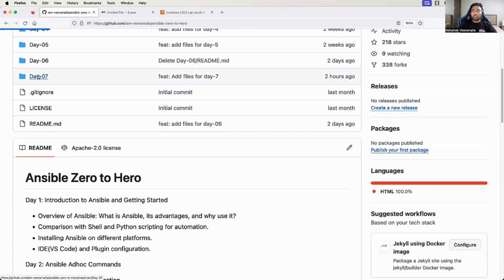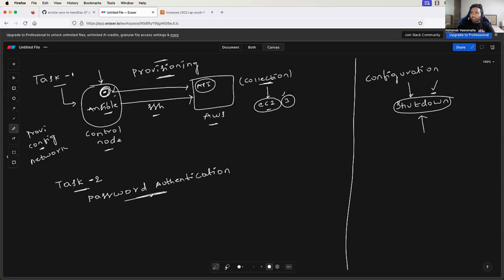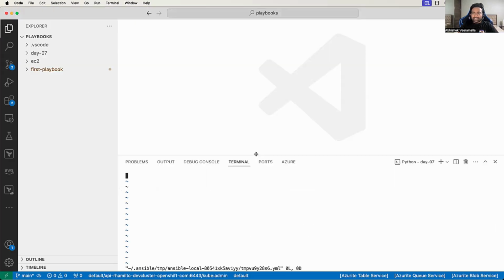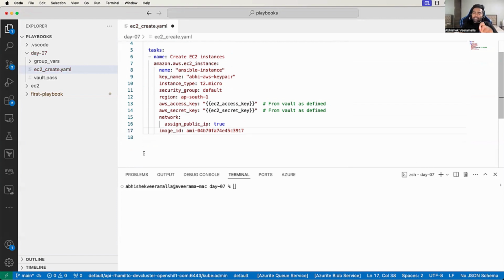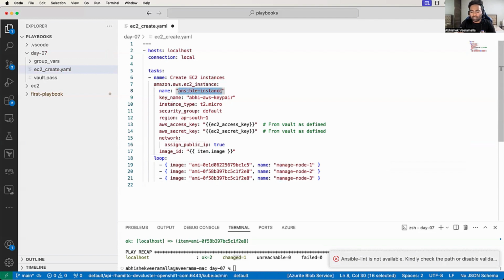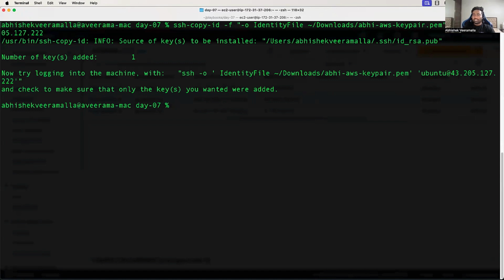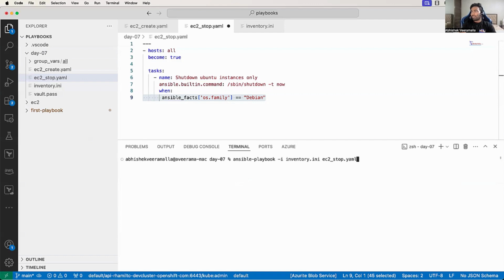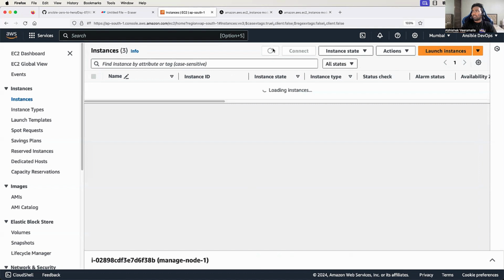Day-7 | Ansible Project for Beginners (Asked in Intrviews)| Provisioning + Configuration Management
Ansible is a popular provisioning, configuration management and network automation platform. In this video, I will demonstrate a Ansible project using three tasks.
- Use Ansible to create Three EC2 instances, one of type Amazon Linux and 2 instances of types Ubuntu. Make sure to secure the AWS credentials in Ansible vault.
- Setup passwordless authentication with the created EC2 instances.
- Shutdown only selected EC2 instances using Ansible conditionals (When condition).